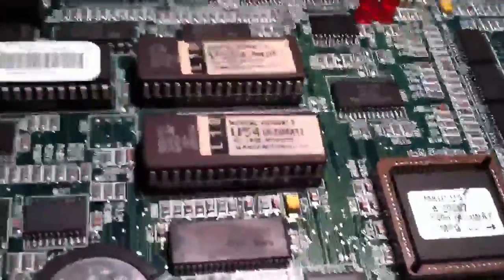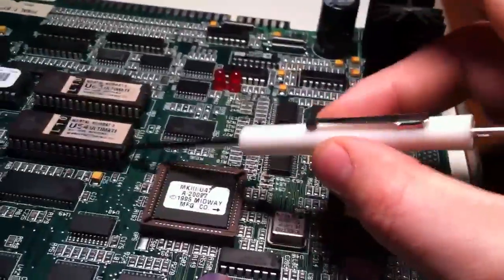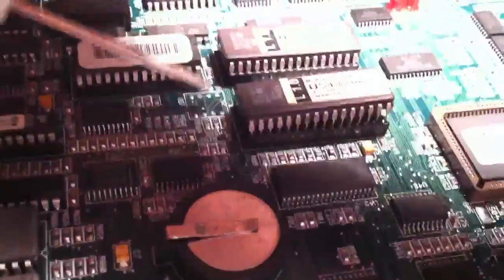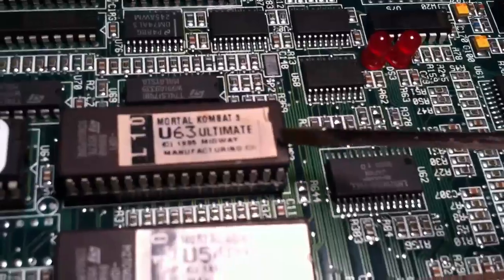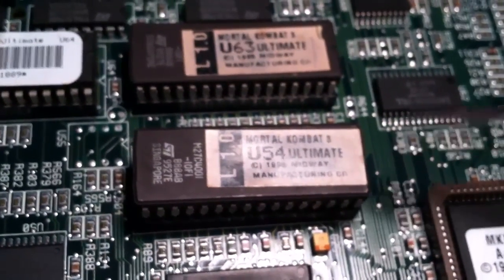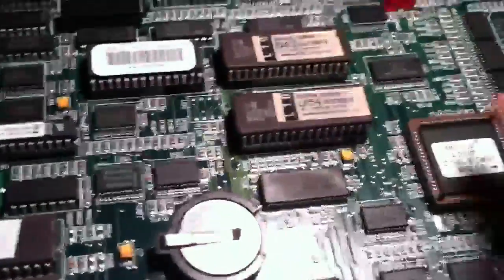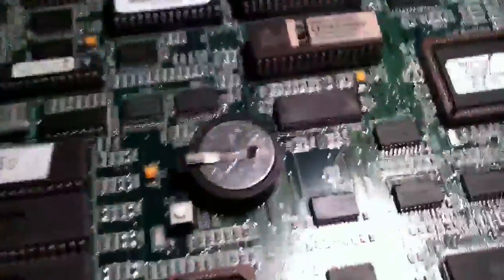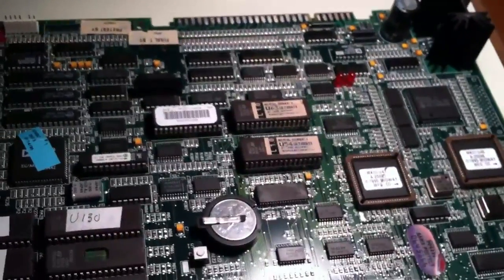Swapping an EPROM on an arcade PCB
Be sure and insert the screw driver between the chip and the socket not under the socket or you will damage the board.